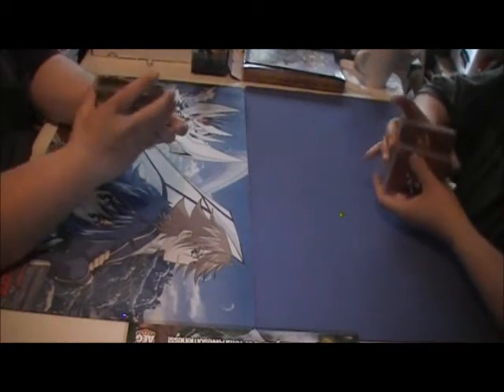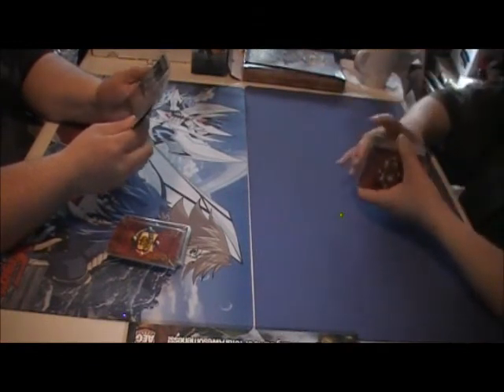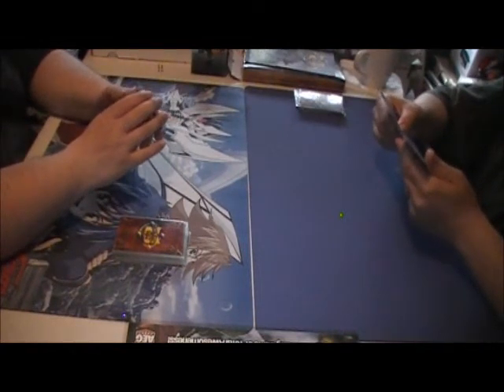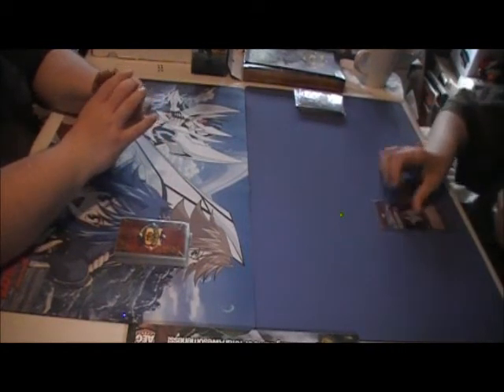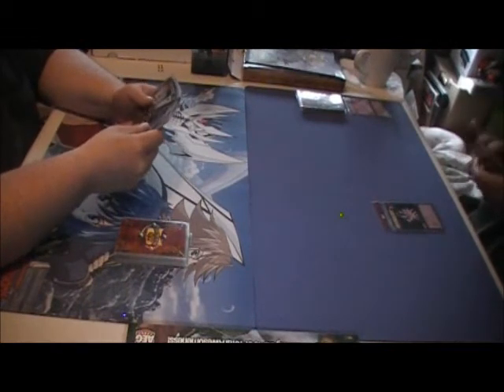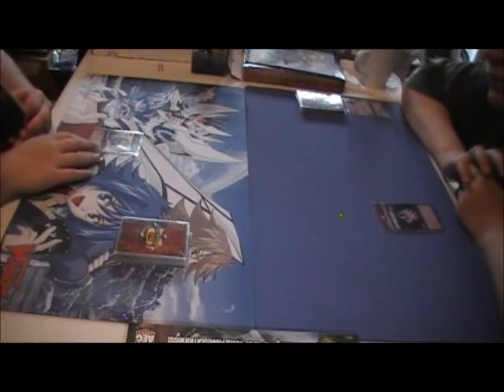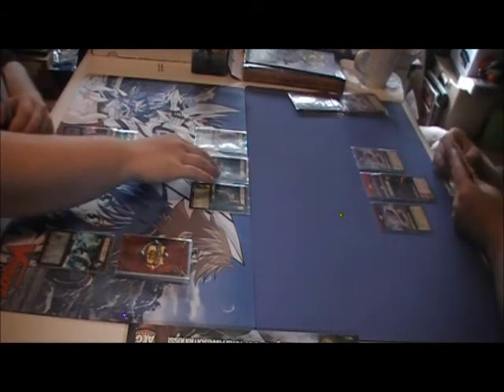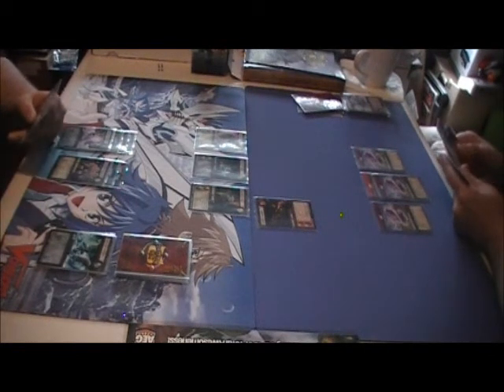Elemental Clash 1st Ever YouTube Game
And dont worry guys It will get better My Opponent (My Wife) was a bit Camera Shy